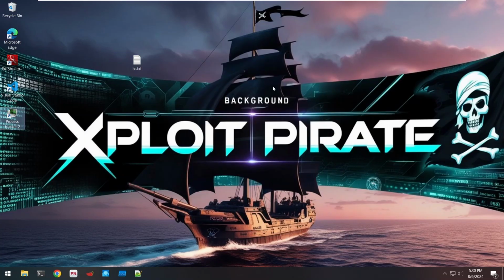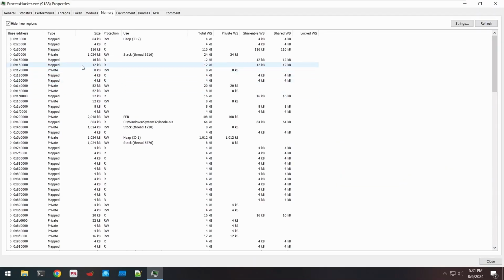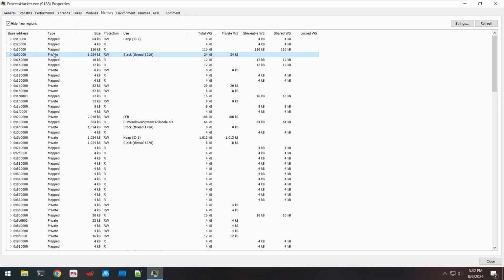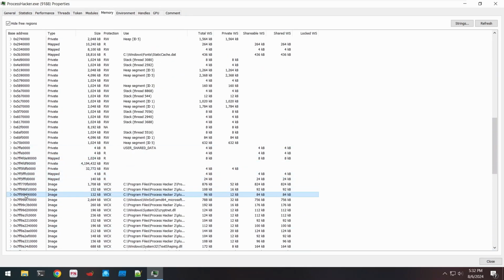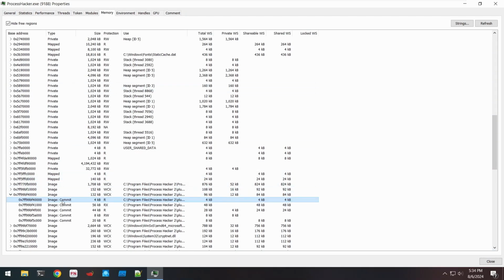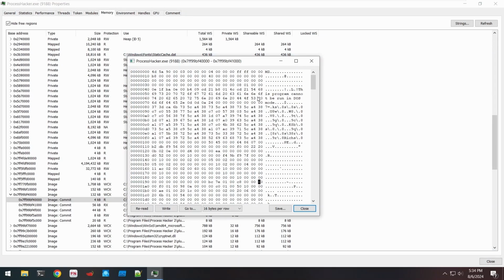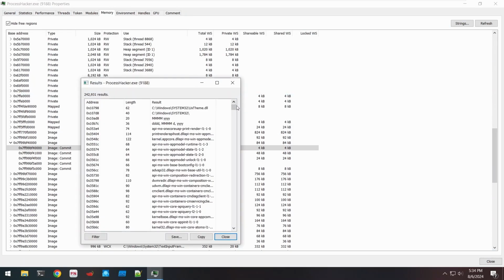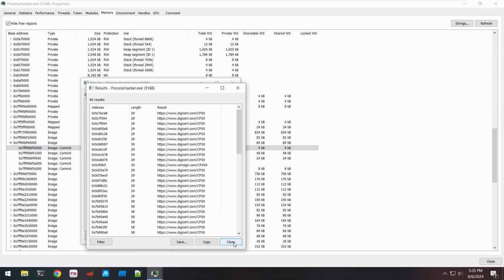Master Virtual Memory: In-Depth Guide Using Process Hacker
n this video, we dive deep into the concept of virtual memory and how it works in modern computing. Using Process Hacker, I’ll guide you through a practical, step-by-step tutorial that demystifies virtual memory management, paging, and how your system handles memory allocation. Whether you're a beginner or an experienced tech enthusiast, this video will enhance your understanding of memory processes and how to analyze them effectively.